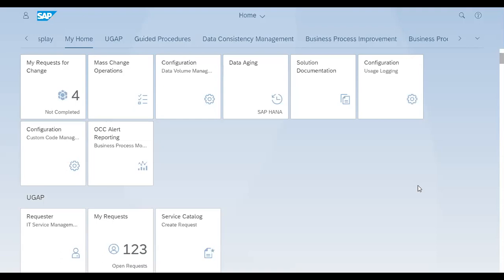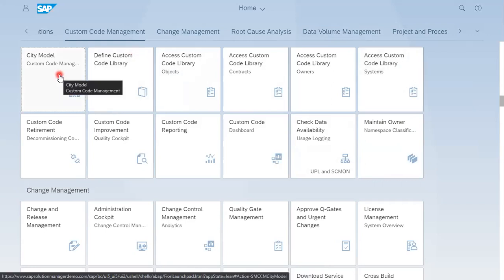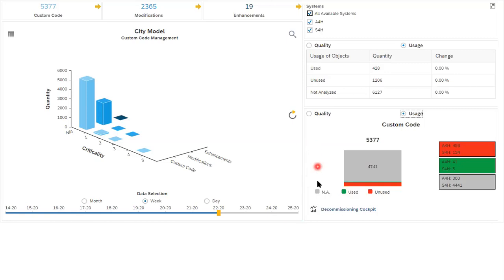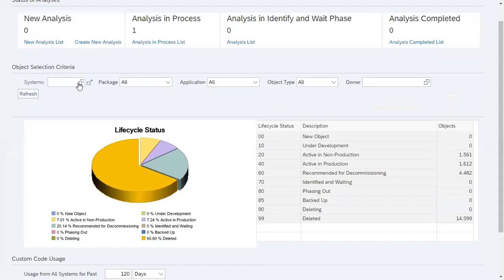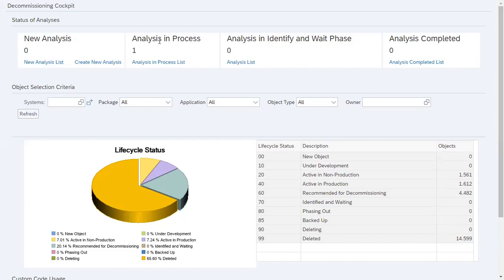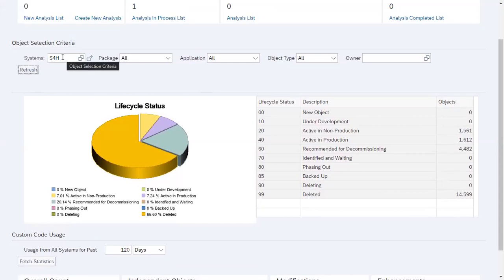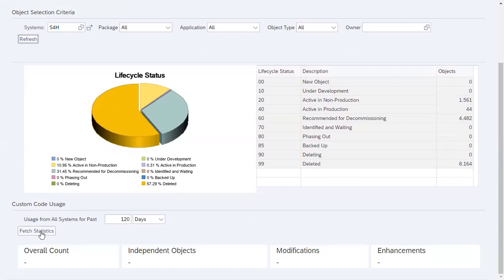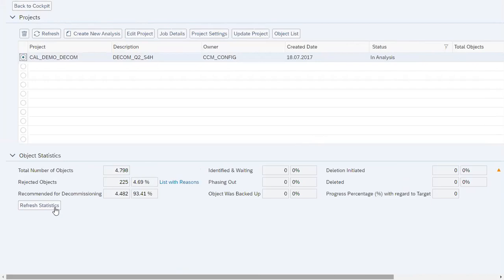Custom Code Management - SAP Solution Manager 7.2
Custom Code Management using SAP Solution Manager 7.2. How to check status, quality and status of custom code and retire if  not in use.